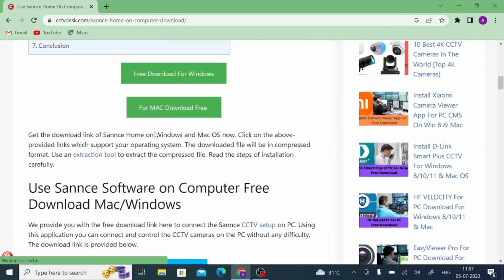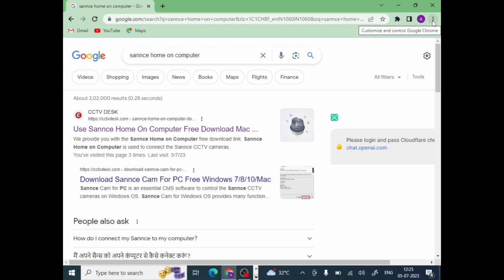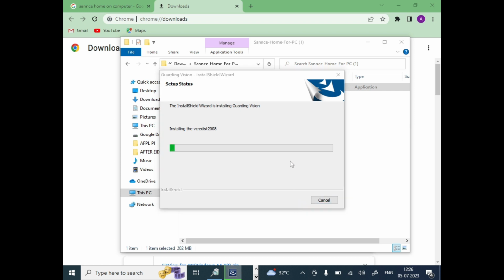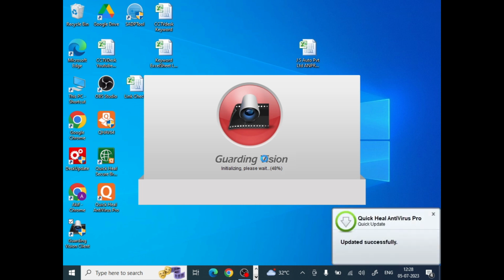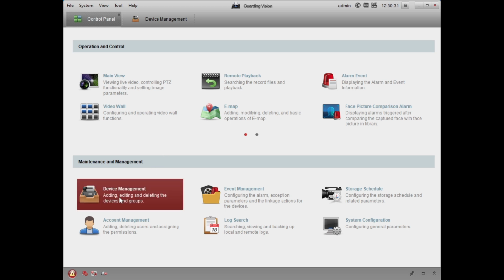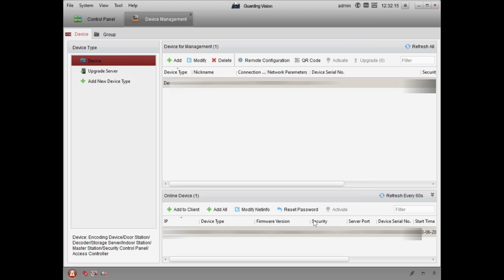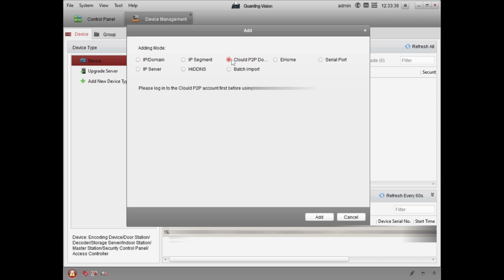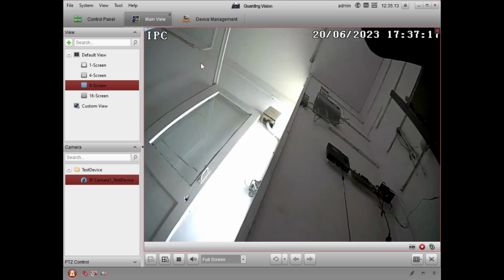Install Sannce Software On Computer & Remotely Monitor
Watch in this video the installation and configuration of Sannce Software On Computer for accessing from anywhere. This Sannce Home For PC CMS is a security surveillance App which is used to monitor different CCTV Cameras installed at different locations from any remote location. With the help of Sannce Software On Computer Application, we are free to move around from our respective surveillance sites and enjoy remote monitoring. This CMS application empowers users from getting their sites anytime. You can instruct people or convey any message to them with the help of a two-way audio feature. Sannce Home For PC App is smart enough to alert you of intruders and suspects. It gives you real-time live telecast. You can handle your CCTV devices from anywhere and check the recording. You can save important footage for later use from your place. You don’t have to be present all the time at these locations. Watch this video carefully. It encompasses the installation and configuration processes of Sannce Home For PC or Sannce Software On Computer App. You will also get the login to the app step and connection of the device with it. It is described in a very lucid way in this video.